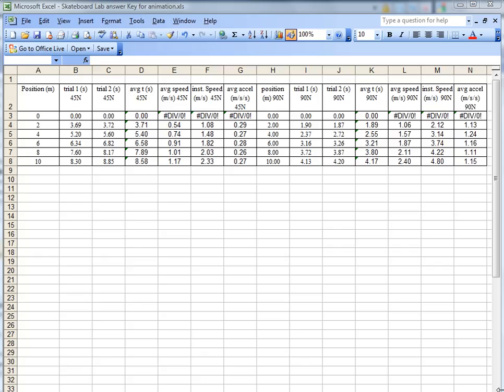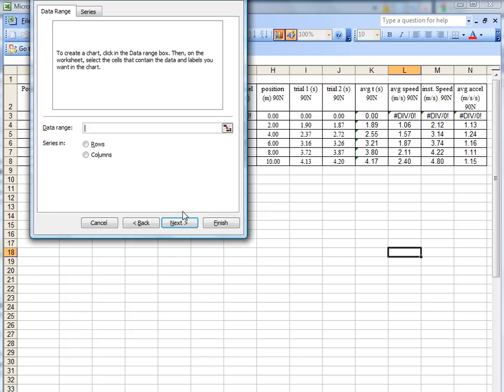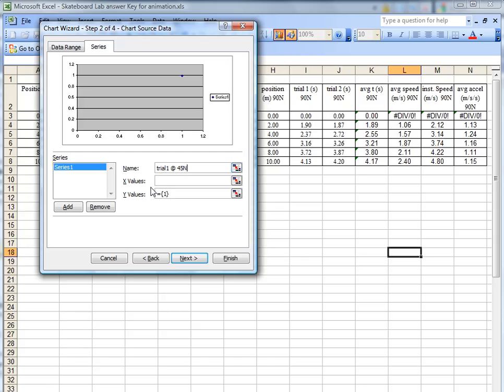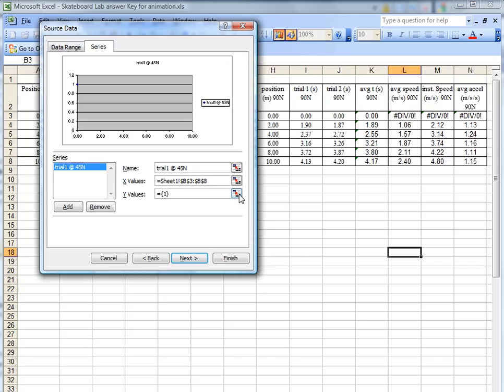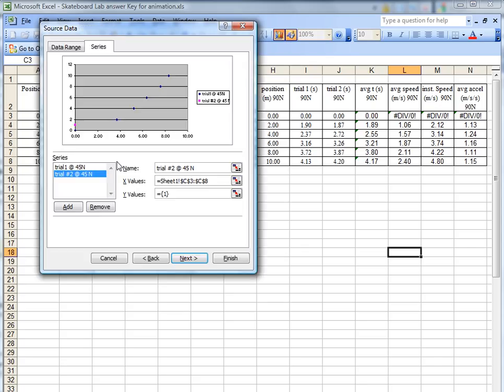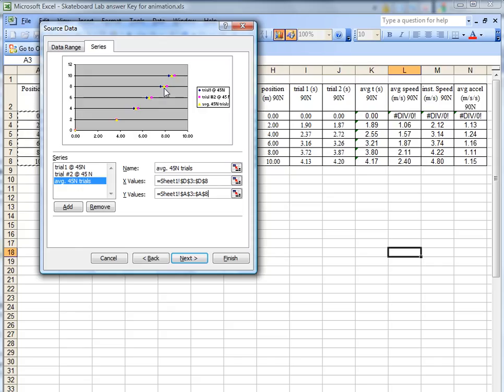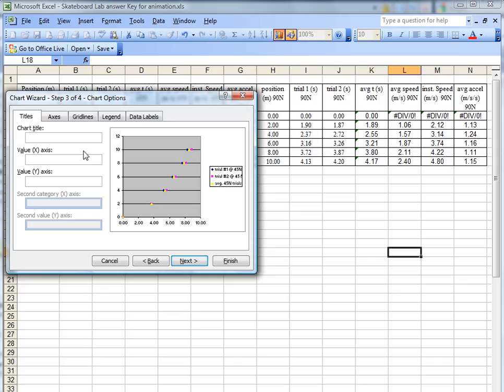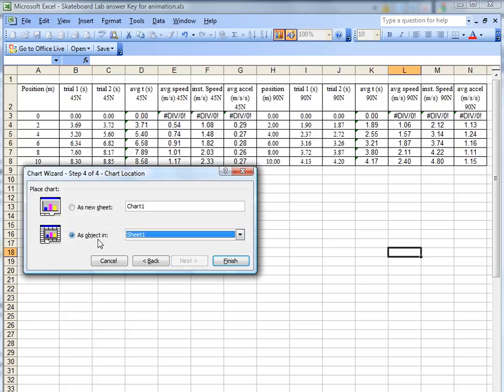excel5 Building charts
excel - building graphs in excel using data from a high school physics lab